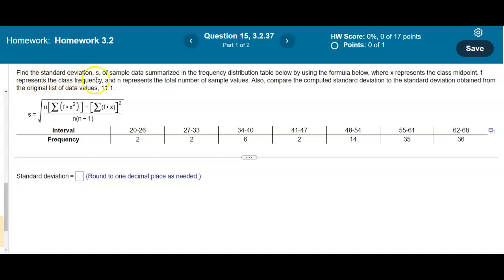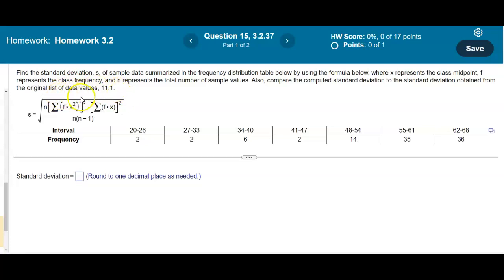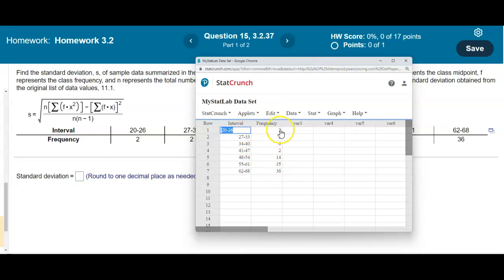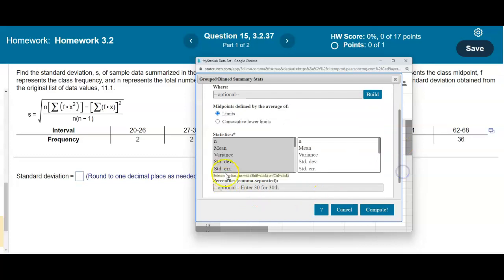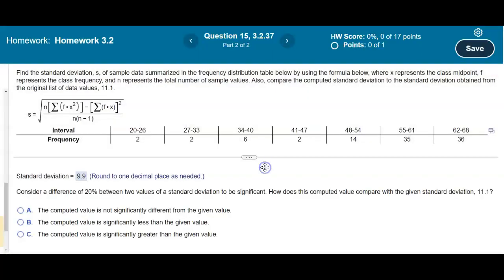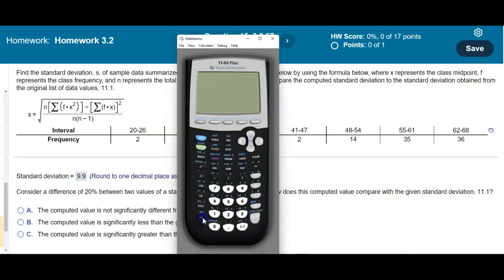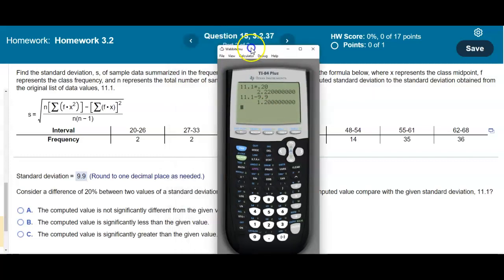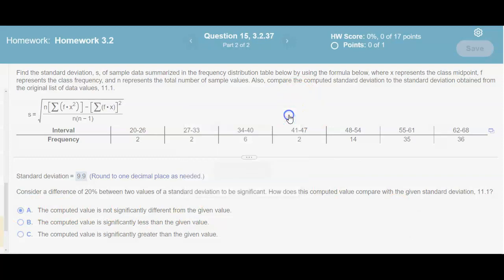Math 14 RA 3.2.37 Find the sample standard deviation from a frequency distribution using StatCrunch